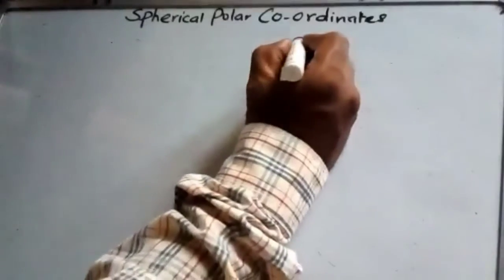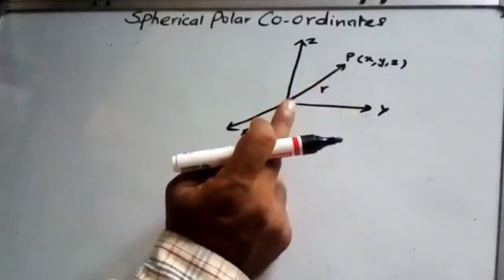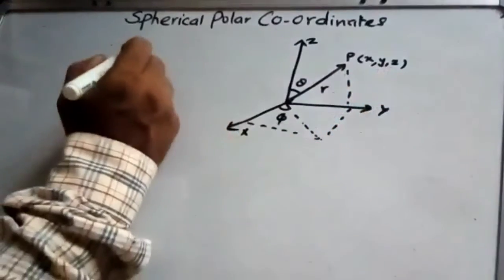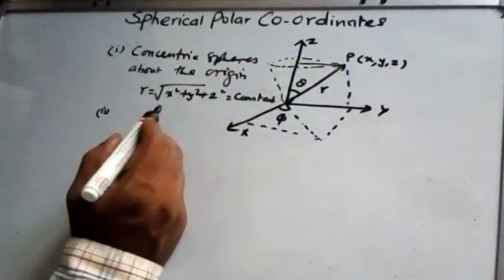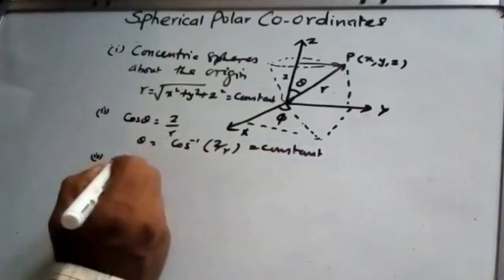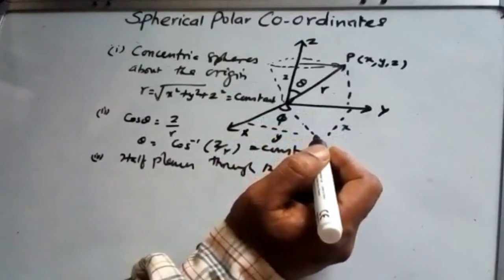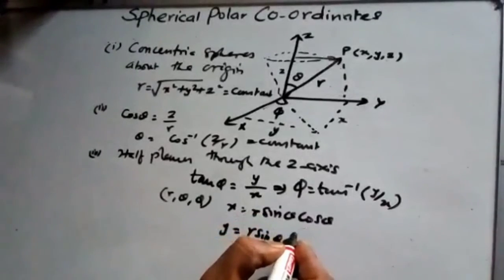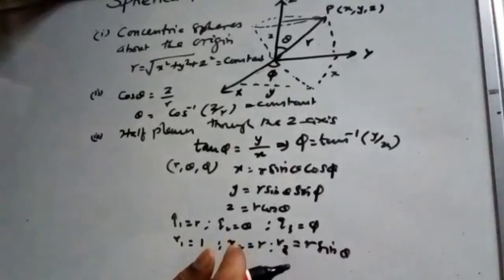Spherical Polar Co-ordinates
TRB/NET/SLET/CSIR/UPSC etc.,